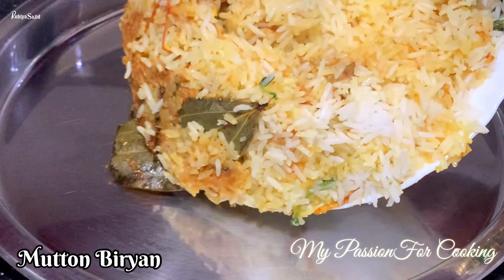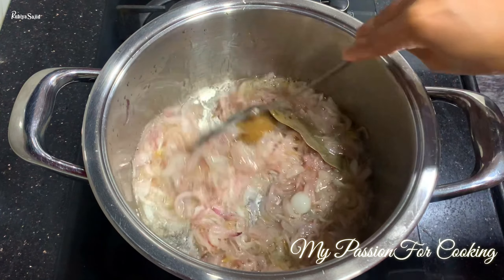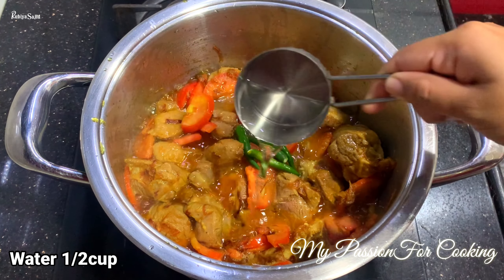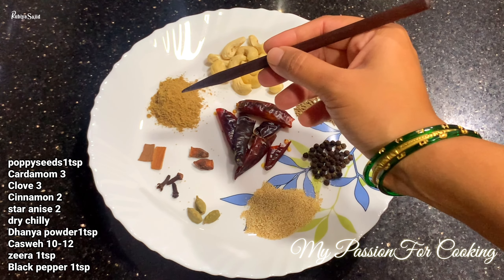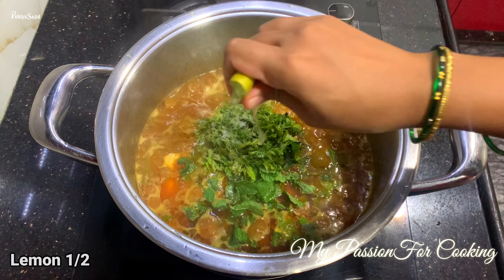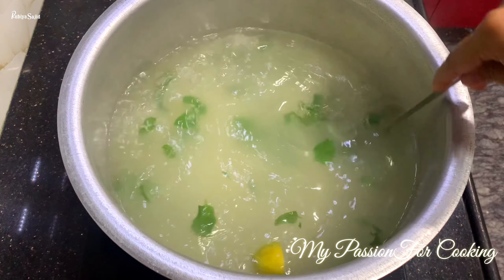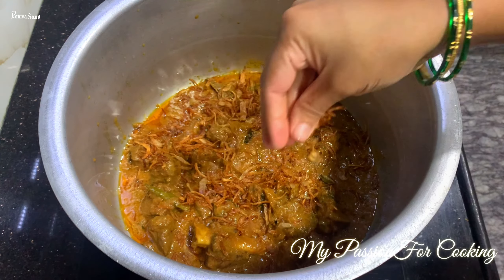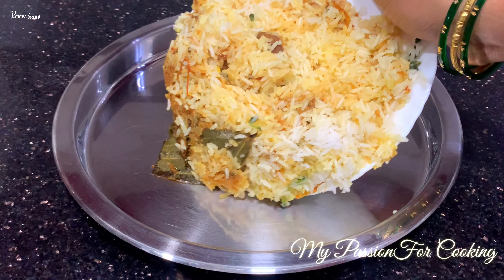Mutton Biryani in LE ARABIA Style by Rubiya sajid 😋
My Passion For cooking

Hi guyz..
This is Rubiya Sajid 😊
I m food lover n i love cooking..
I make videos related to cooking and even make travel vlogs...!

INGREDIENTS GIVEN IN THE VIDEO

You have thousands of things to be negative but you even have tons of things to be positive..Allhumdulliah.. look at the positives n be thankful to ur maker ..be happy,give quality time to ur family,spend loads of love time together n enjoy each othrs company alot thn before...
BE THE PERSON LOVED BY EVERYONE..!
MAKE URS & OTHERS LIFE EASY...

your queries..
How to make Mutton biryani
how to make mutton biryani in Le Arabia style
Le Arabia biryani at home
How to make Le Arabia biryani